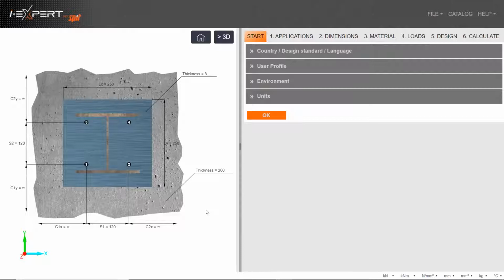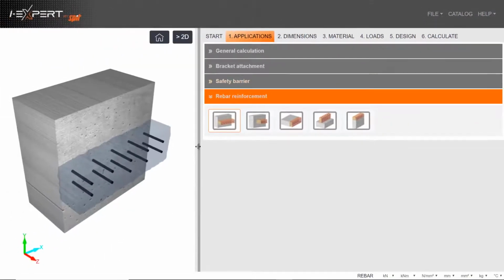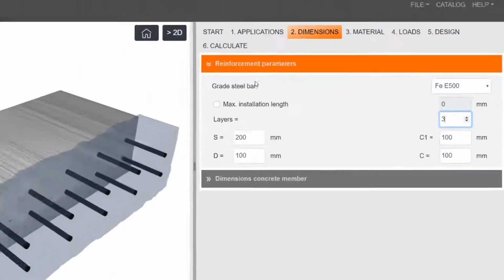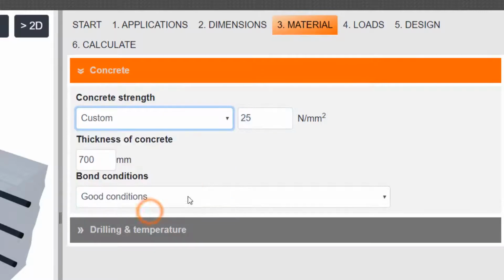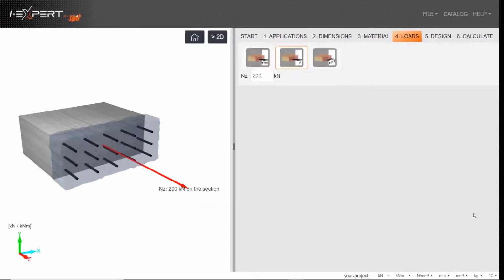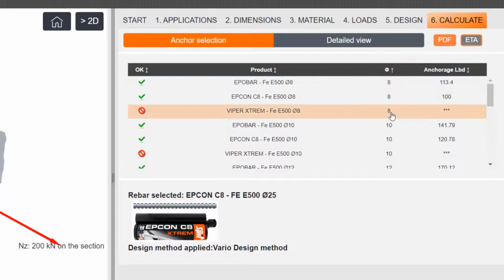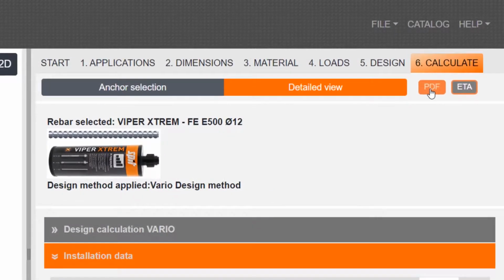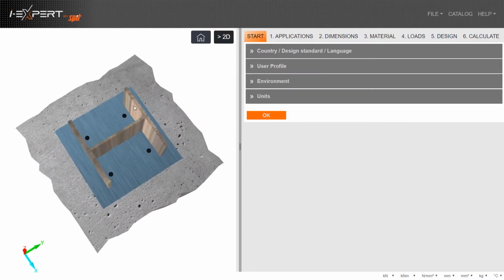Tecofix | Tutorial SPIT i-Expert : Selagem de Varões Nervurados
Selagens de vários tipos de varões nervurados num mesmo software? Com SPIT i-Expert, basta selecionar o respetivo módulo.

Facilmente efetua dimensionamentos precisos, com todo o rigor necessário, seguindo o tradicional Eurocódigo 2.

EN:
Selecting a specific module, you can design several types of rebar connections (beam to slab, slab extension, wall to slab, wall extension) according to Eurocode 2 for static, seismic and fire conditions.